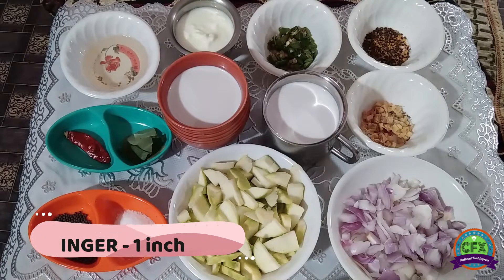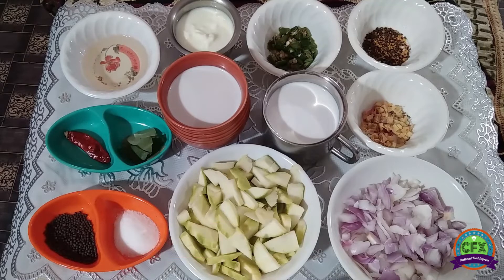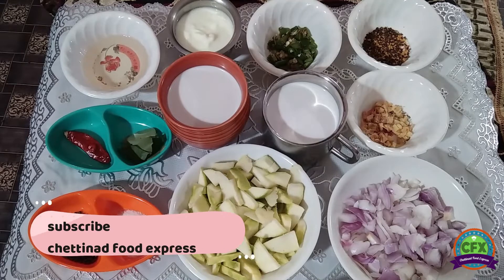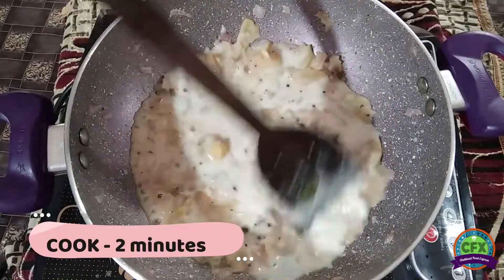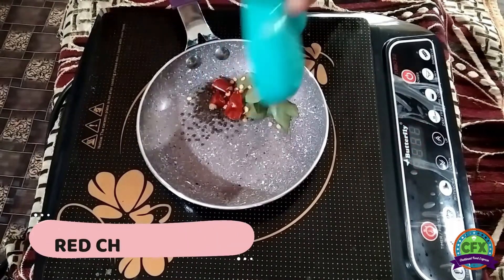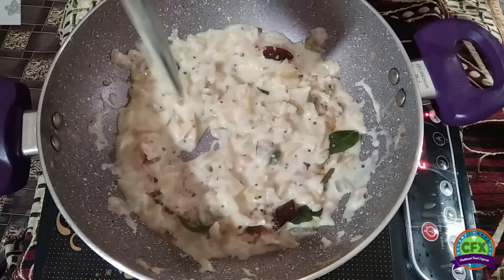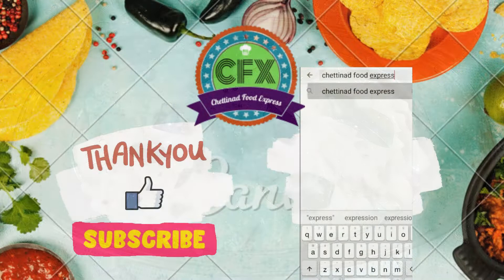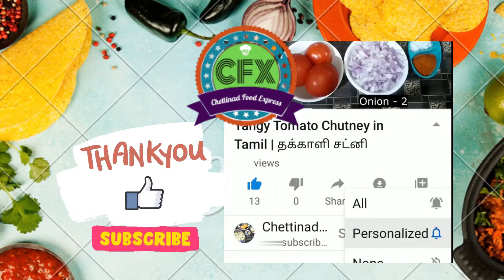Kerala Style Mango Pachadi | Onam Special | with ENG SUB | in Tamil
Kerala Style Mango Pachadi | Onam Special | Chettinad Food Express